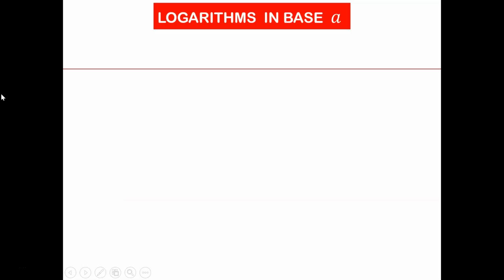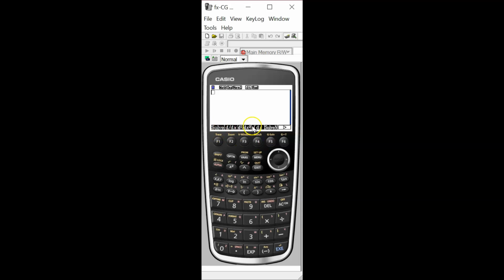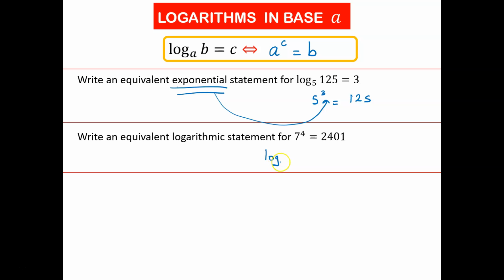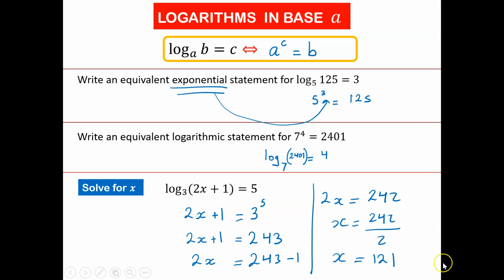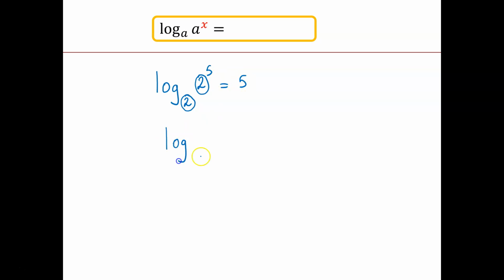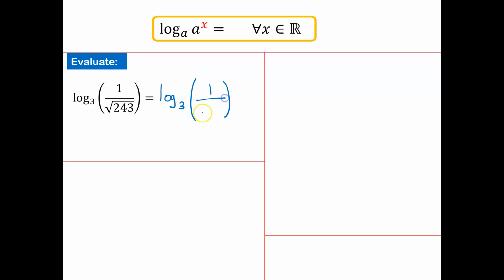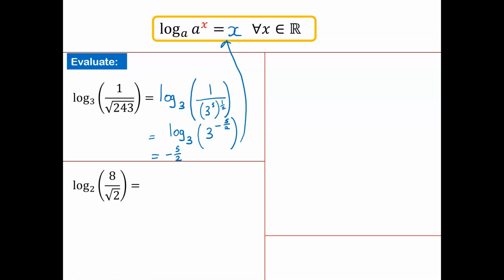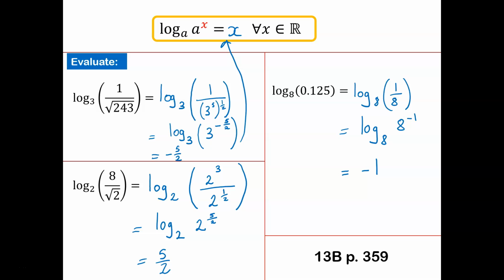Y11 13B Logarithms in Base a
Logarithms in base a